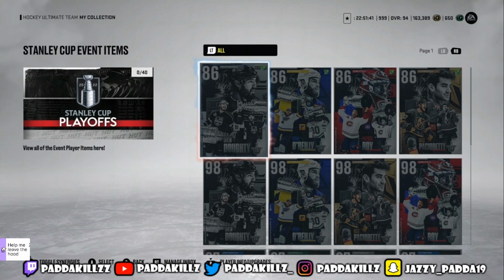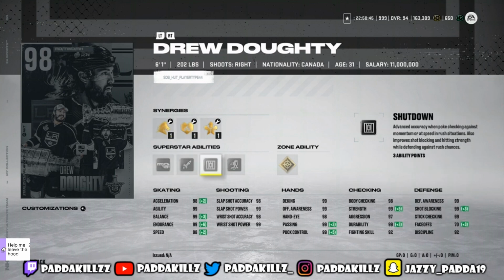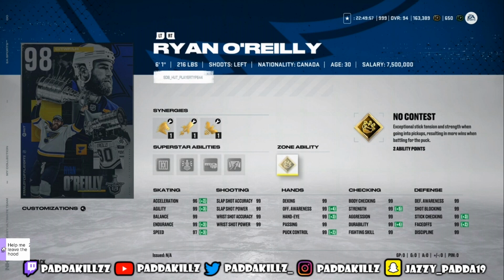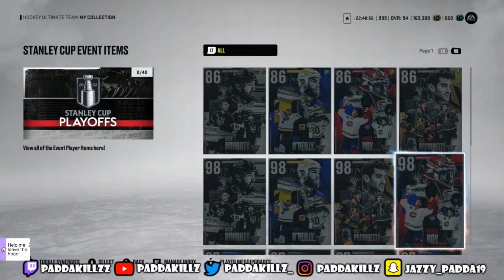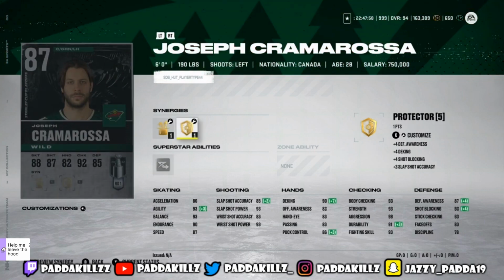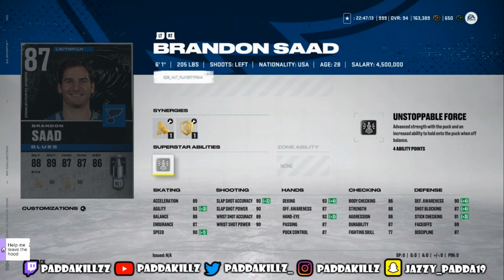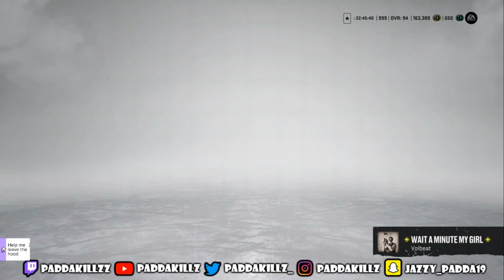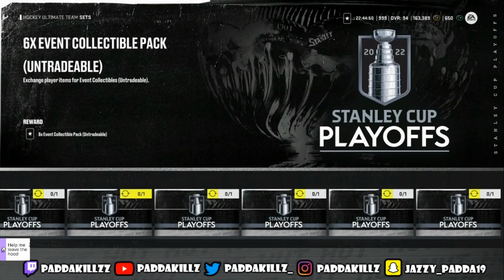*NEW* STANLEY CUP EVENT IN NHL 22! W OR L EVENT?! NEW 98 MSPS AND FULL BREAKDOWN!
If your reading this I love you! :))